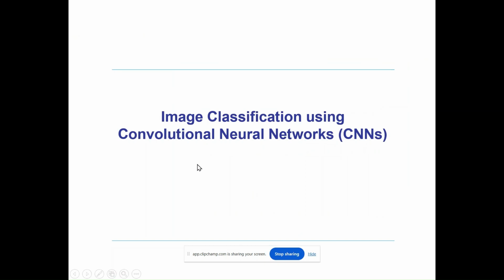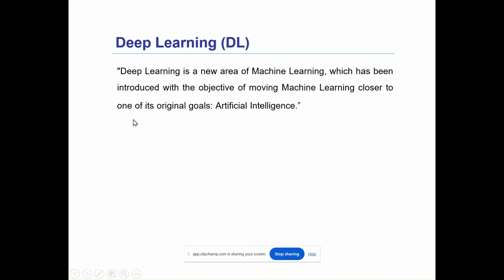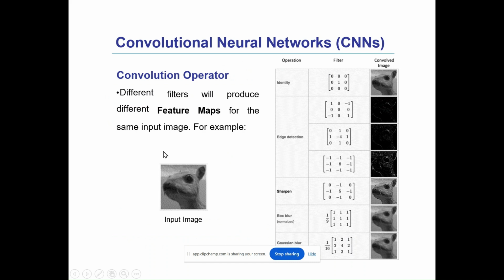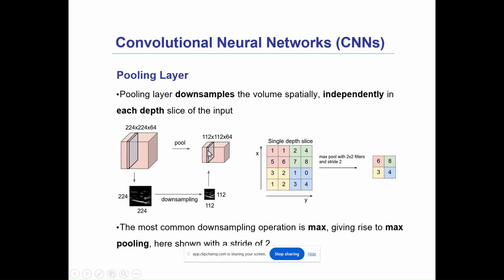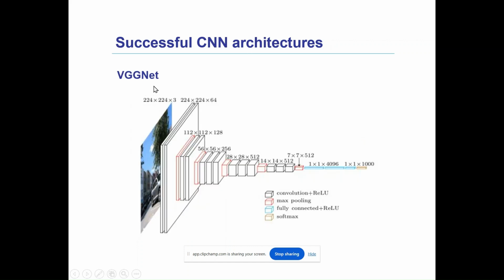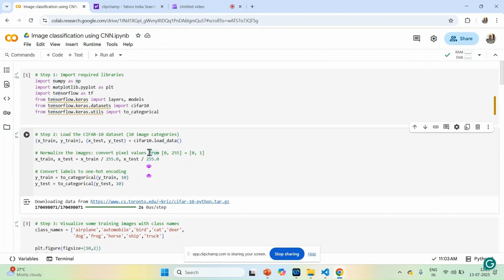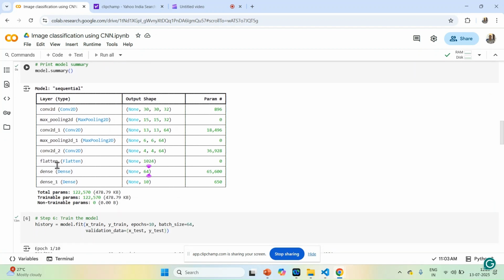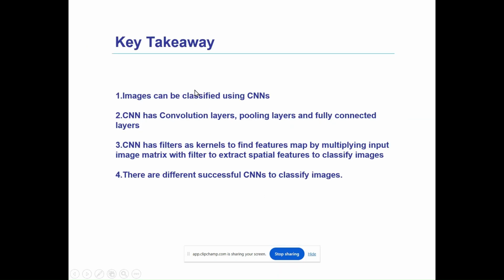Image Classification with CNN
Learn how to classify images using Convolutional Neural Networks (CNN) in this video. Image classification is a fundamental problem in computer vision, and CNNs have become the go-to solution for this task. We will cover the basics of CNNs, including convolutional layers, pooling layers, and fully connected layers, and show how they can be used for image classification. The video will also cover the process of training a CNN model, including data preparation, model architecture, and optimization techniques. By the end of this video, you will have a good understanding of how to use CNNs for image classification and be able to apply this knowledge to your own projects. The video is designed for beginners and intermediate learners who want to learn about image classification with CNNs.